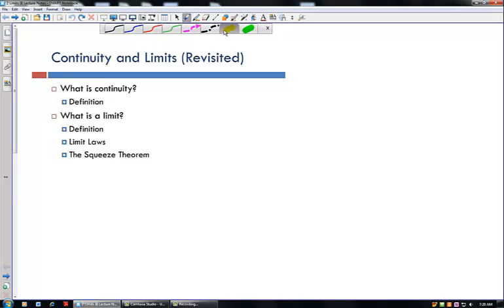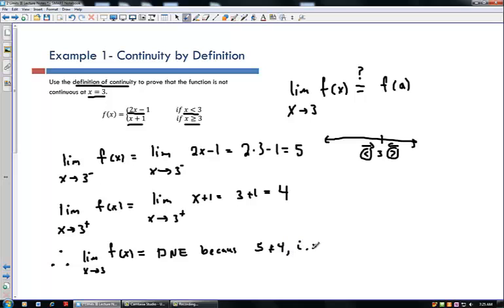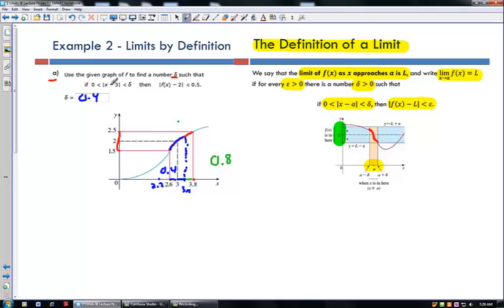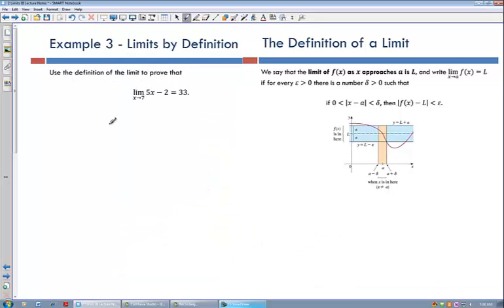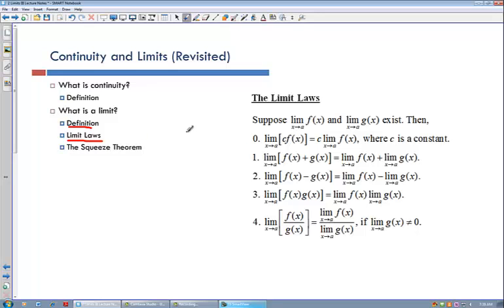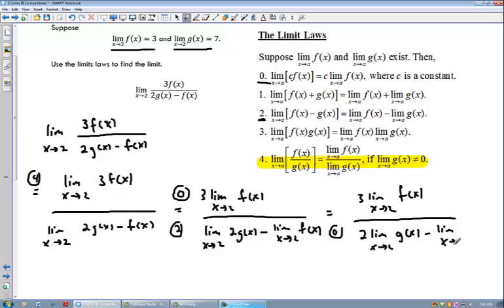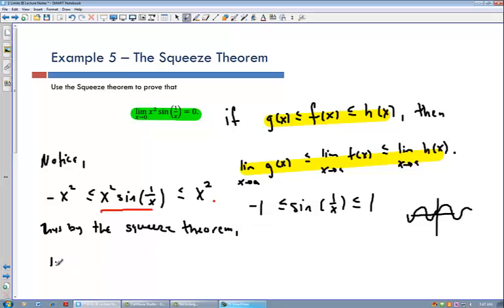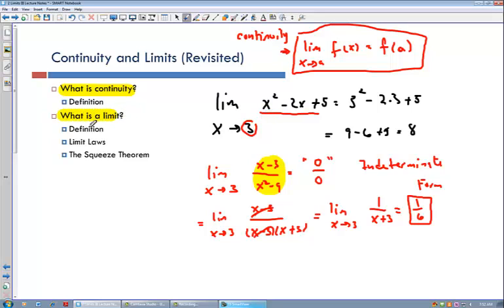2 Limits III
We revisit continuity and limits in this video, in order to understand them at a slightly deeper mathematical level.